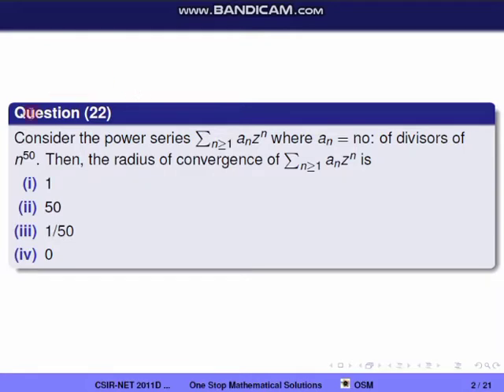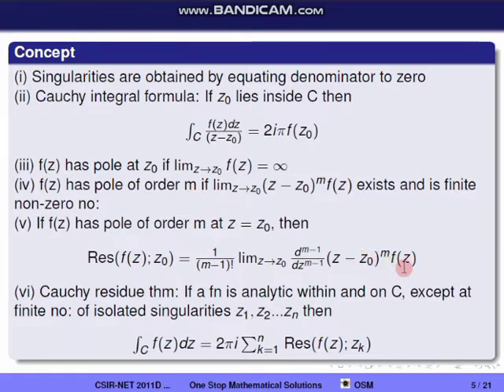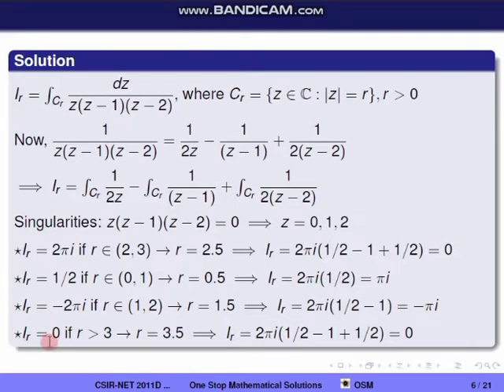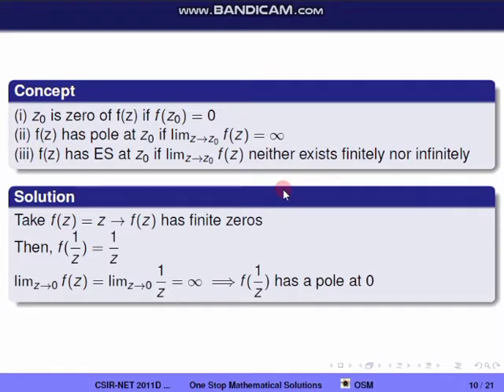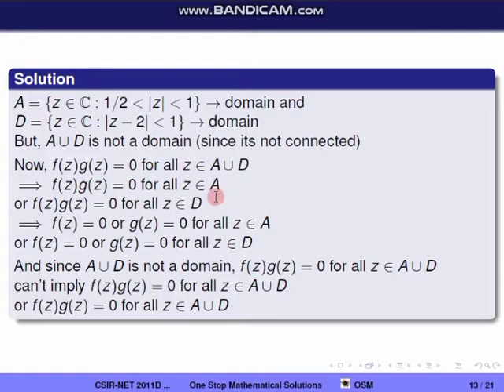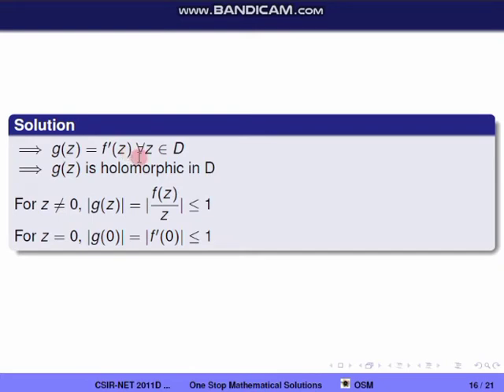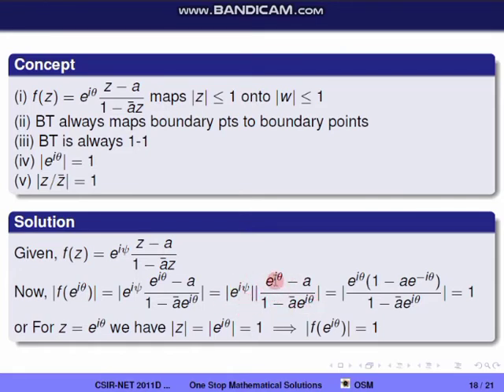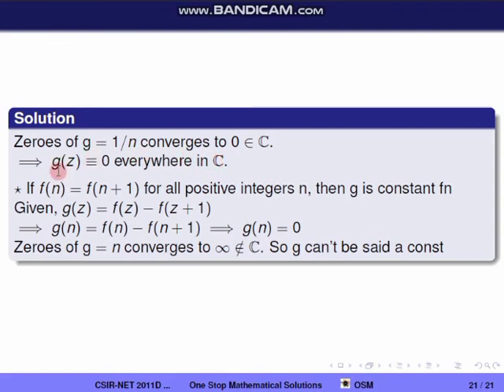CSIR NET Dec 2011- Complex Analysis (Part B & C )